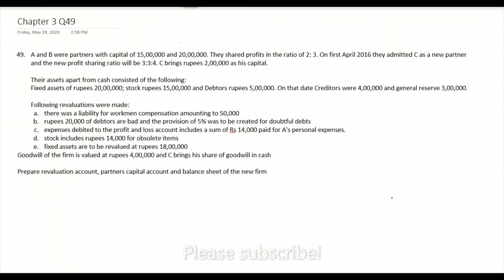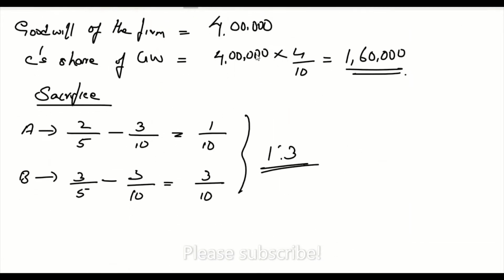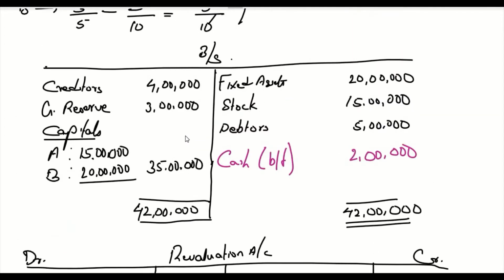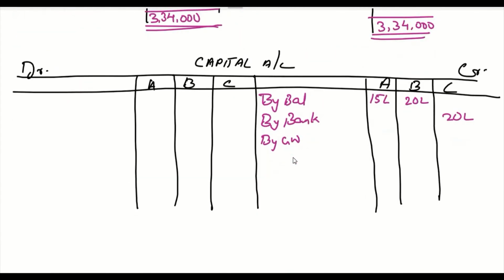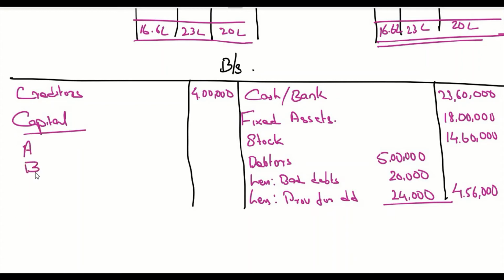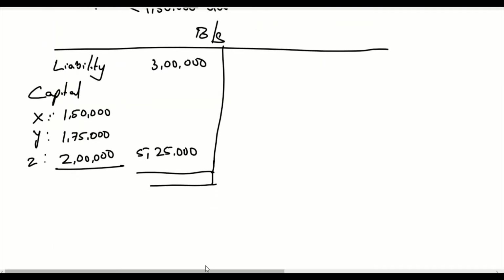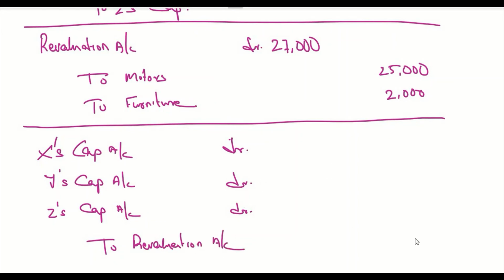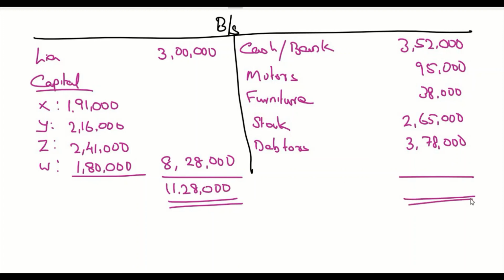Dk Goel Class 12 Accountancy Solution ISC Accountancy Class 12 New Video Chapter 3 Q49 to Q50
In order to learn more about dk goel class 12 accountancy solutions subject ,   visit: 👉

Our video is presenting dk goel class 12 accountancy solutions topic valuable information but we also try to cover the   subjects:
-class 12 accounts dk goel solutions
-dk goel solutions
-accountancy class 12th

 if you discovered us from an online search about dk goel class 12 accountancy solutions, you came to the right place. Please provide us 40 seconds to explain why ...
One thing i observed when i was looking for details on dk goel class 12 accountancy solutions was the lack of appropriate information.
Dk goel class 12 accountancy solutions however is an subject that i know something about. This video therefore should be relevant and of interest to you.

When utilizing youtube on your pc, the size of your video gamer will automatically adjust based on the offered rezolution in your web browser window.

If you wish to manually alter the size of your video gamer, simply adjust the size of your internet browser. Additionally, you can pick the theater mode button in the bottom corner of the video player to view your video in a large gamer without going into complete screen, or the miniplayer button to view in a smaller player.
Are you seeing a lot of videos? The take a break pointer lets you set a pointer to take a break while viewing videos.

 thanks for viewing this video clip concerning dk goel class 12 accountancy solutions we really hope that you liked our video clip and also you got a whole lot from it.